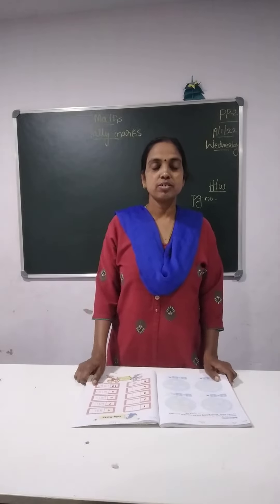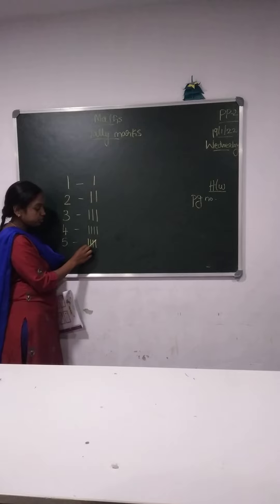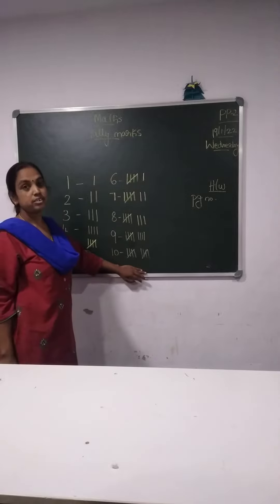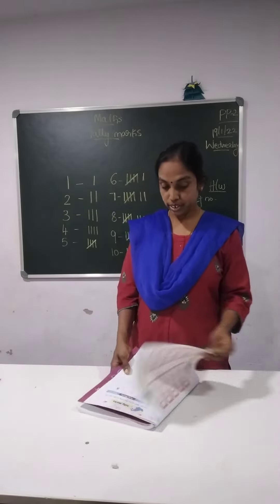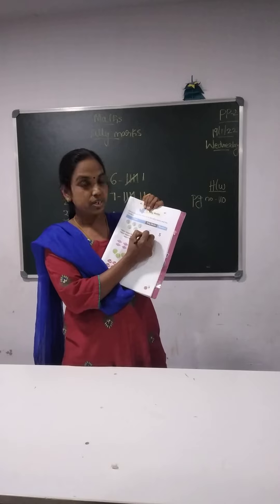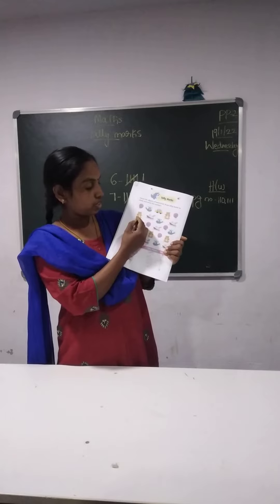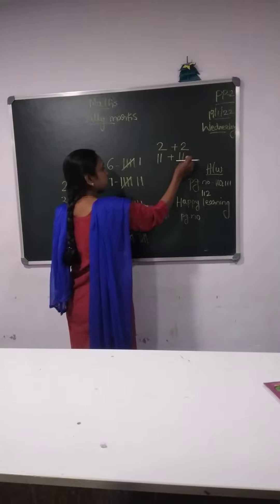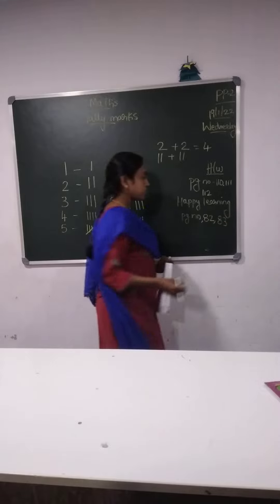PP2 19/1/22 Session 84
Math - Tally